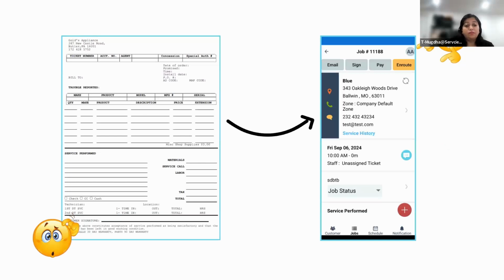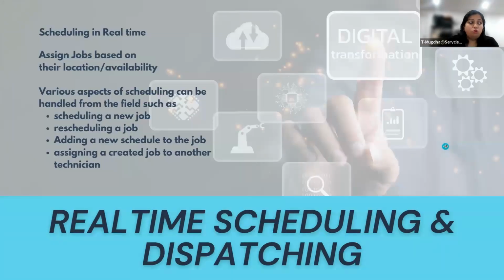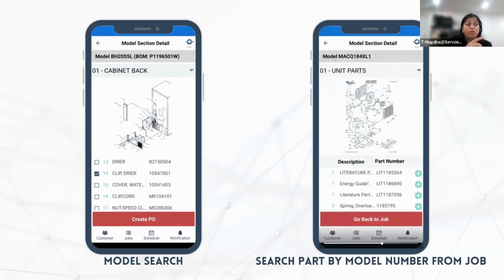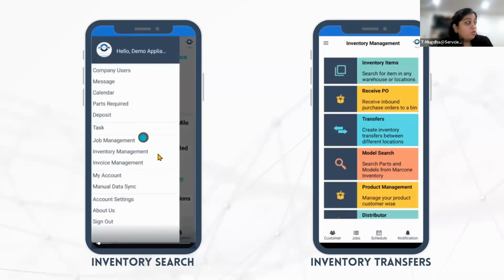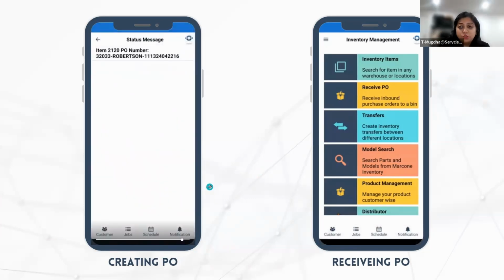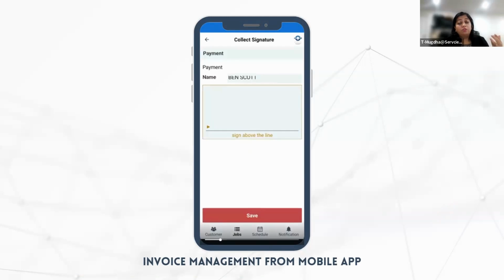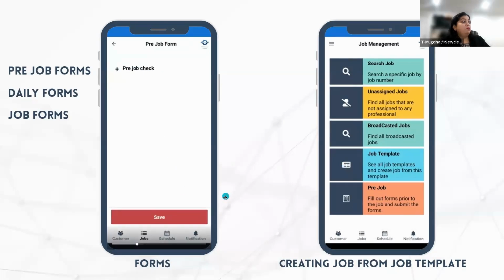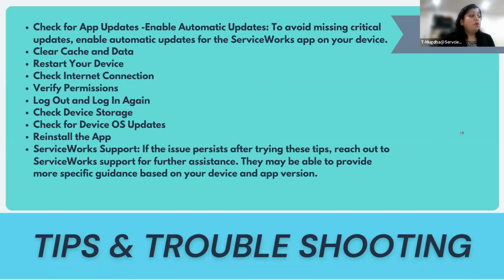Webinar | Maximizing Efficiency With ServiceWorks Pro (Part II)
In this webinar, we'll follow up and go more in depth about the features of the ServiceWorks Pro app and how it can assist you with streamlining your business operation needs.